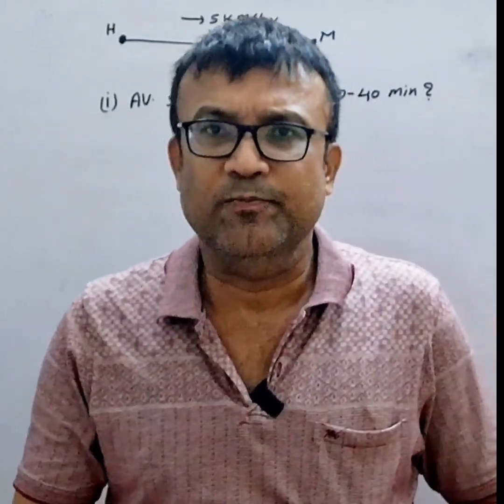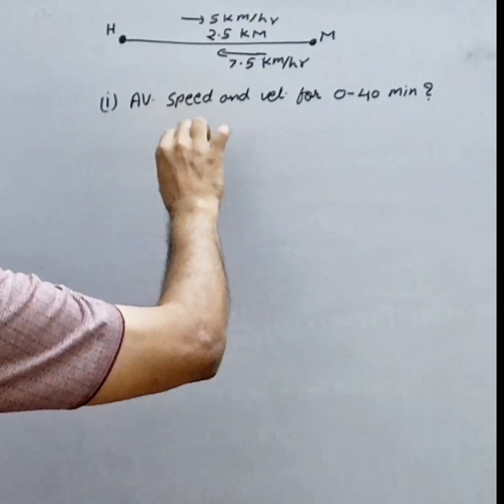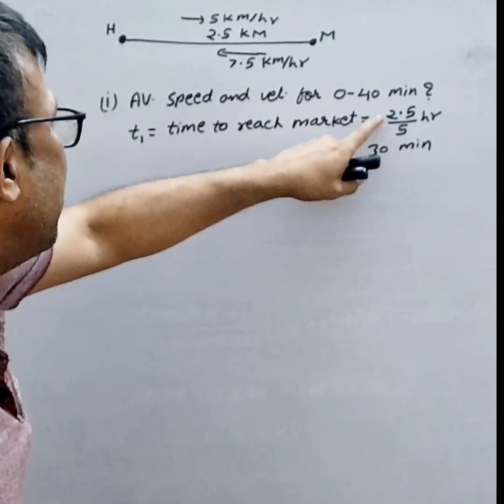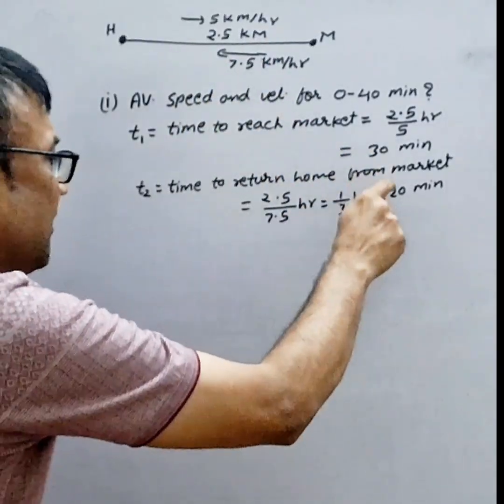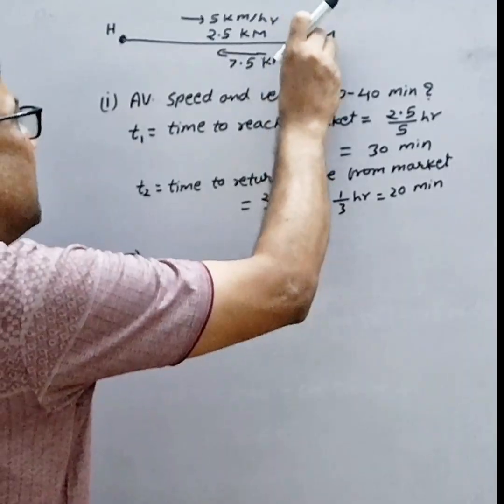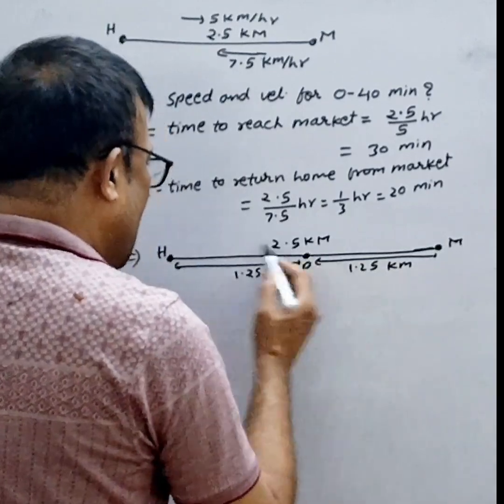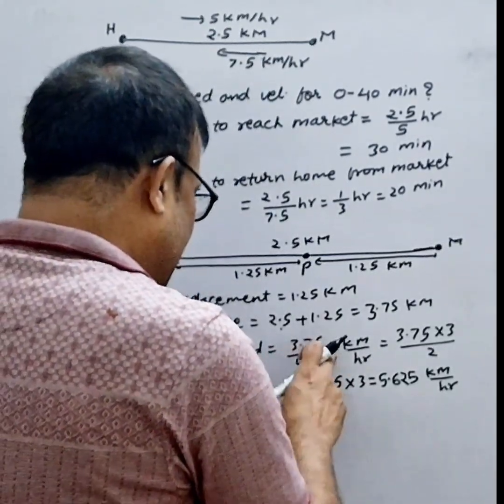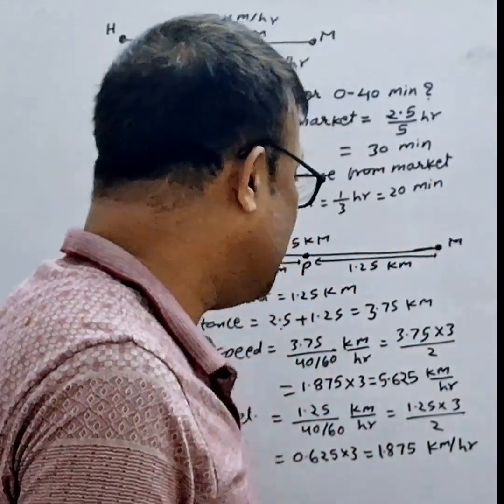11th physics jeemains neet motion_hots